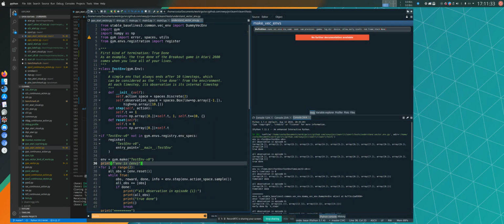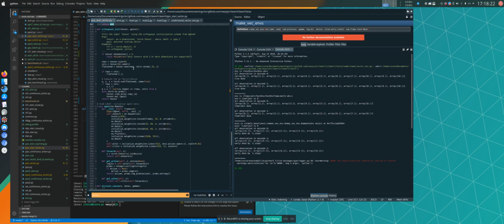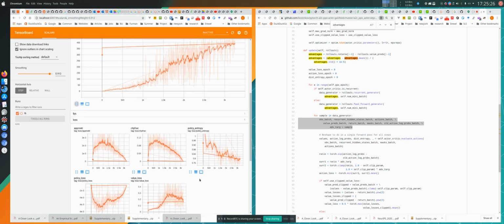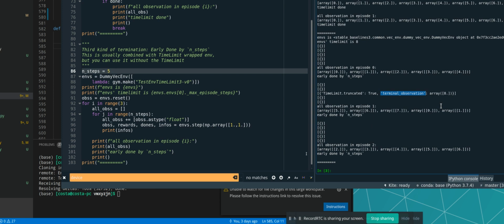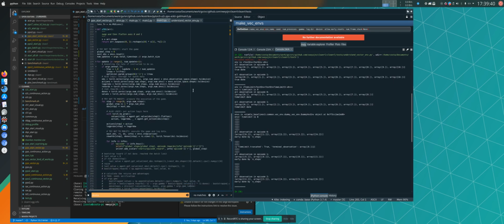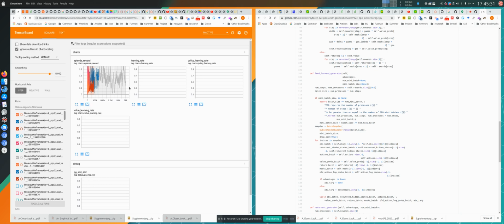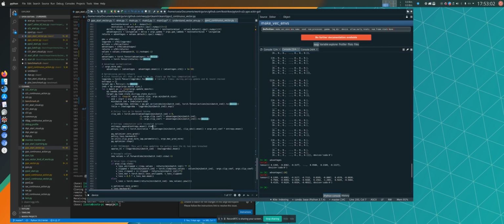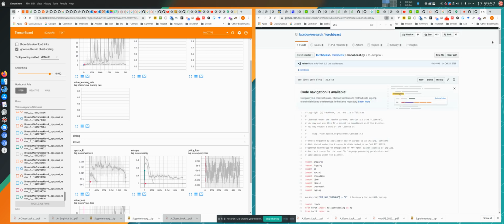6/5/2020 Literature week (PPO with Atari)